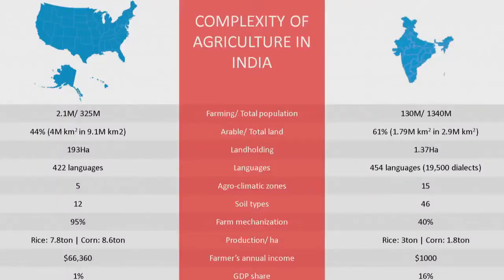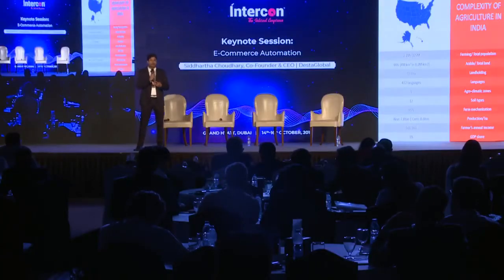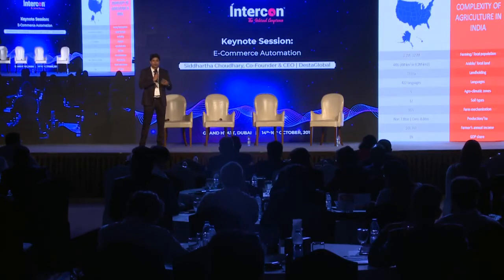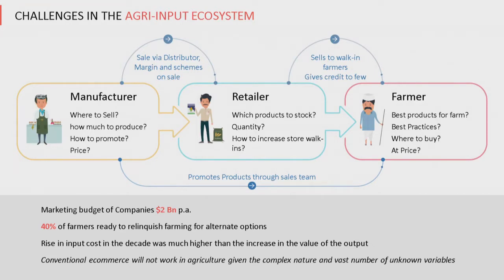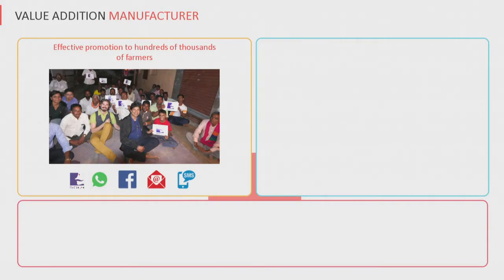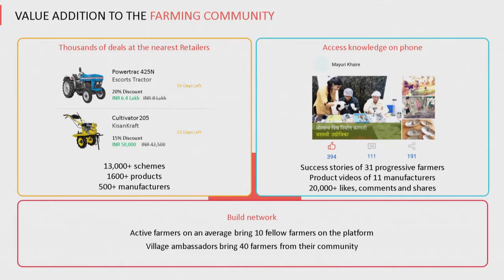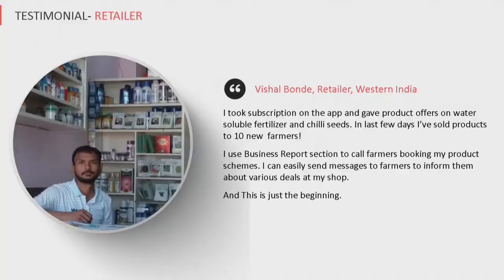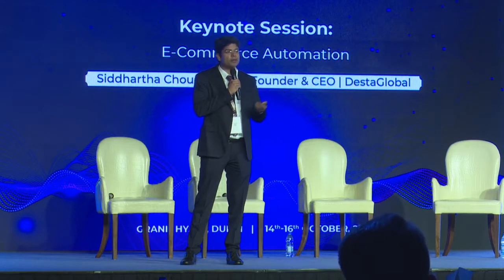DestaGlobal at Intercon, Dubai 2019